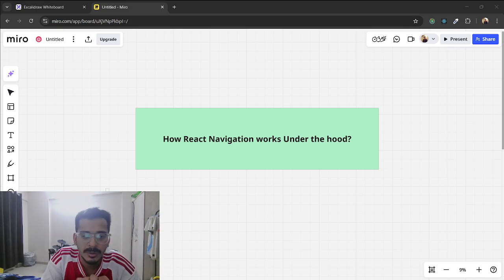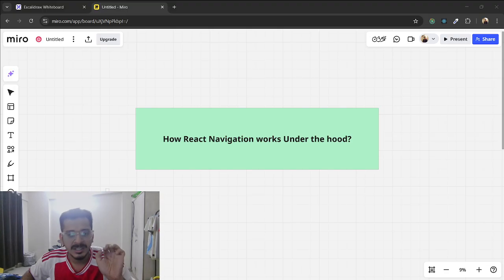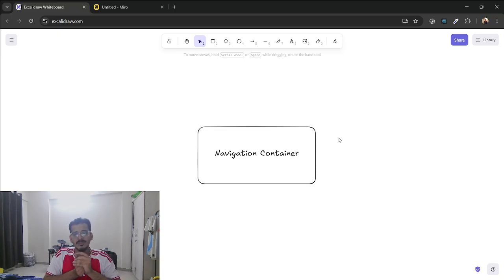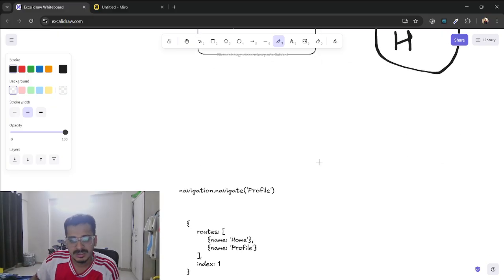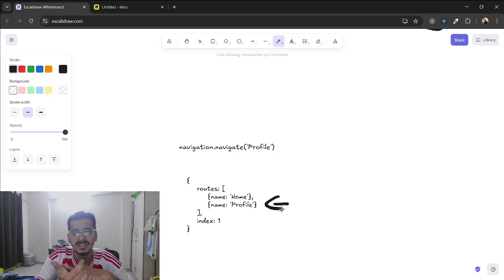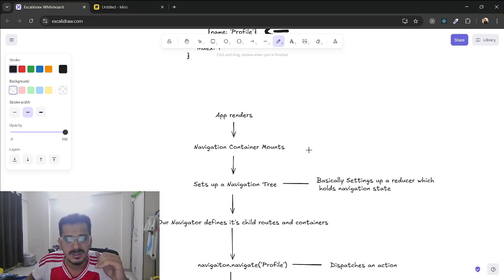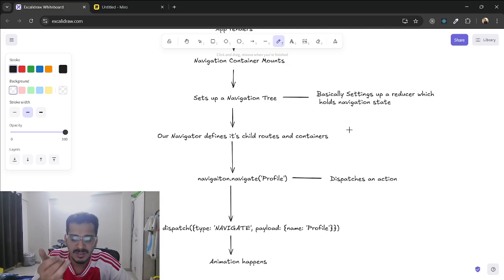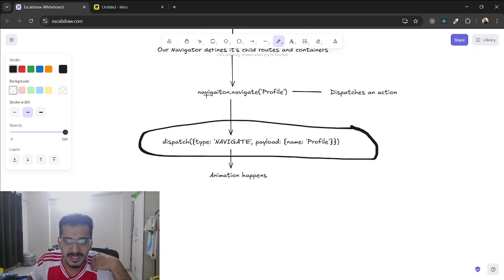How React Navigation works Under the Hood !!!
Ever wondered what really happens when you navigate between screens in a React Native app? 🤔
In this video, we’ll break down how React Navigation works under the hood — from stack and tab navigators to how the navigation tree, context, and native bridge all come together to handle transitions smoothly.

By the end, you’ll understand what goes on behind that simple navigation.navigate() call.

💡 Perfect for: React Native beginners who want to level up and understand what’s going on behind the scenes.